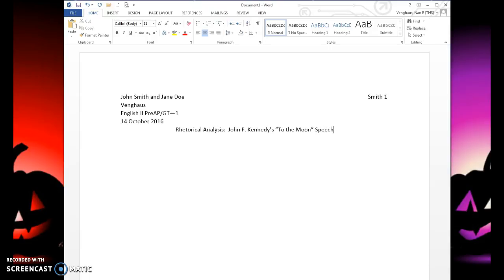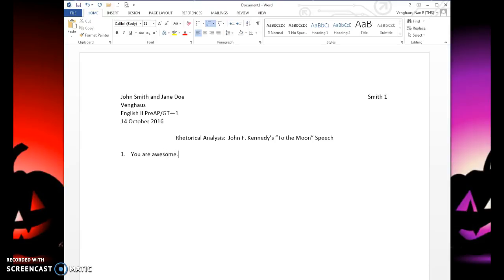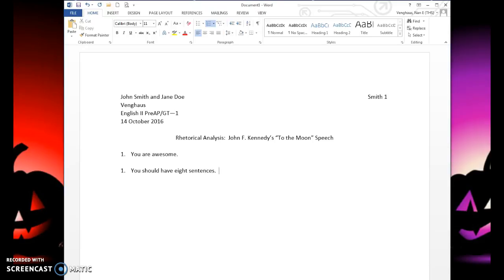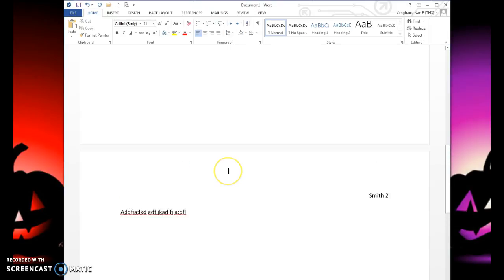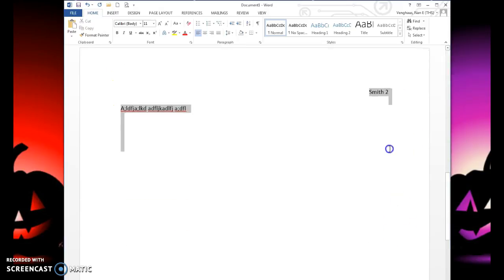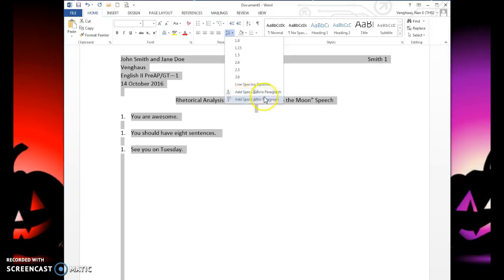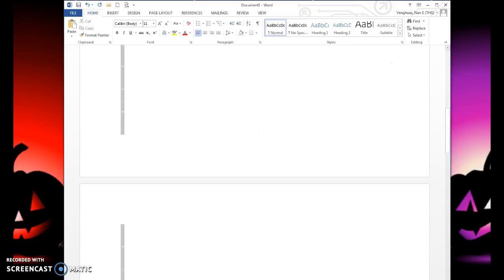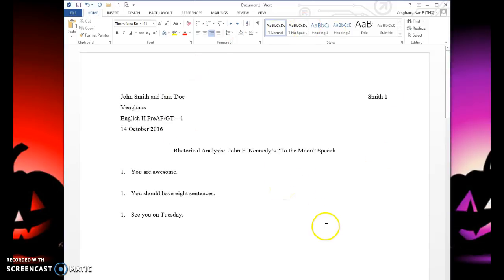Rhetorical Analysis Essay Format